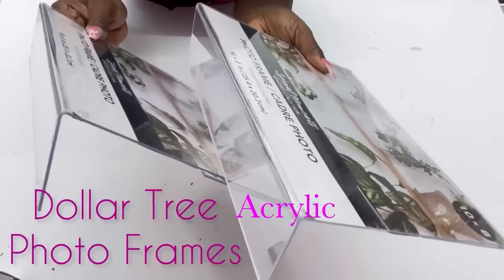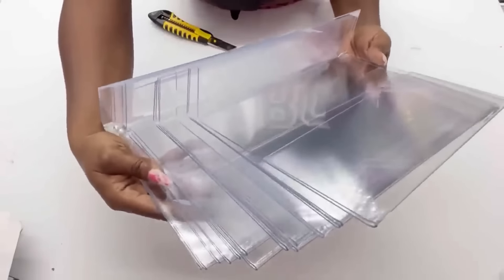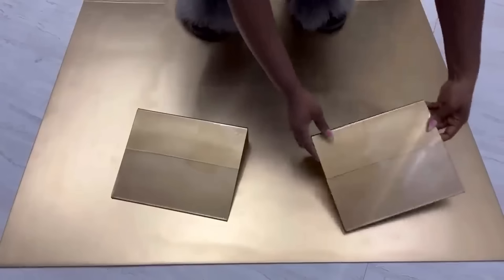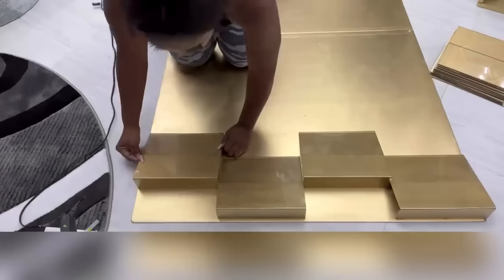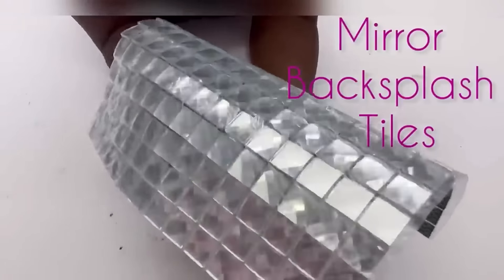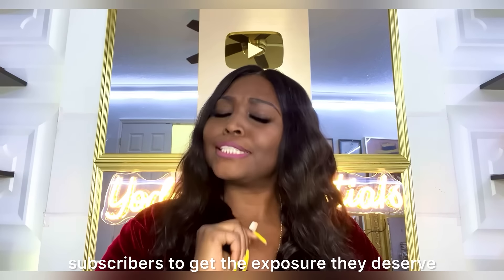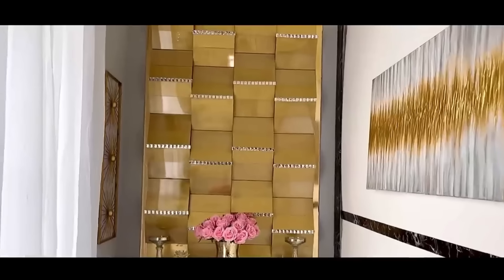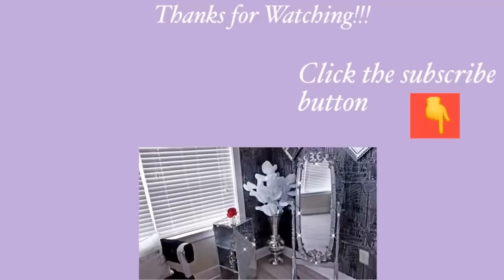Upscale DOLLAR TREE Gold DIYs! DIY 3d WALL DECORATING IDEA!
( IF ELIGIBLE, I WILL POST YOUR 3mins VIDEOS)
I am thrilled to announce a new initiative to support and uplift the amazing small DIY channels in our community. As a dedicated creator, I understand the challenges of growing a channel, and I want to give back by providing a platform for smaller channels to shine.
Here’s the Offer:
If you have a DIY channel with fewer than 100,000 subscribers (500 -100,000subscribers), you are invited to submit your best DIY videos (1 each week) to: for review and if accepted, will be showcased on my channel for free! This is a fantastic opportunity to reach a larger audience and gain the exposure you deserve.

*GET MORE DETAILS IN THE COMMUNITY SECTION ON MY CHANNEL*

This lis Diy Shows Style and Elegance that is personalized on a Budget.

HERE ARE THE ITEMS USED:
Dollar Tree photo frames
Foam Boards
MIRROR TILES
Gold Tape: ordinary
Gold Tape: perfect
Gold Spray paint: